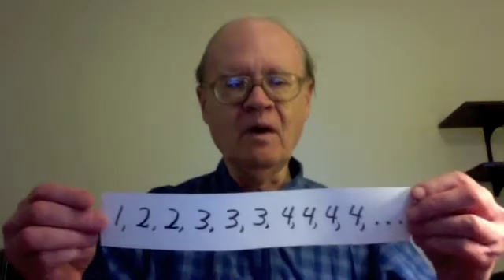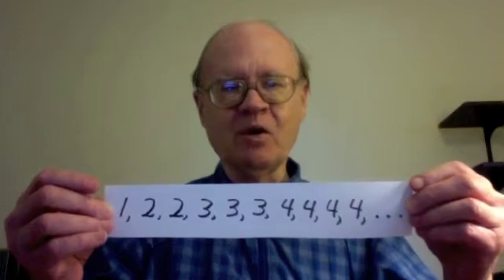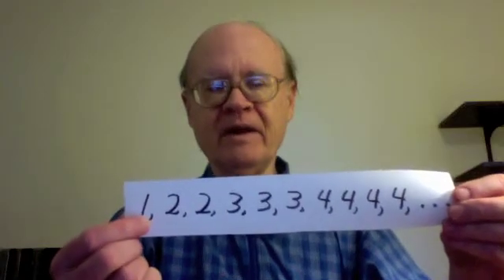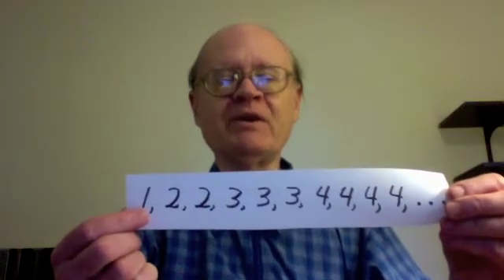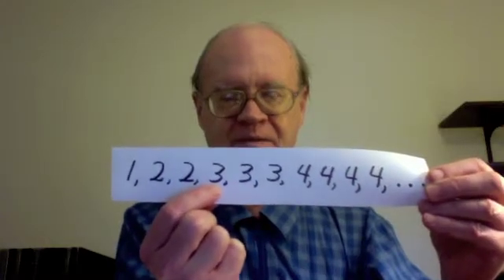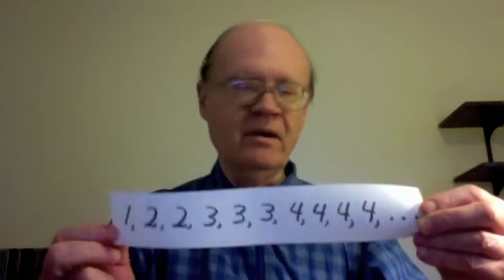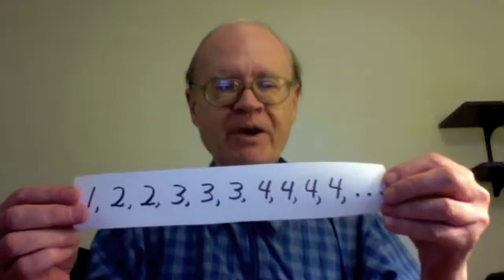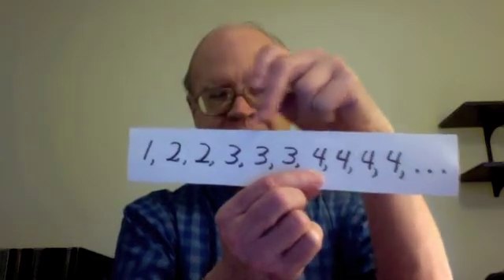Tarte--Sequence of Positive Integers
This is another in my collection of math challenges with prizes available.